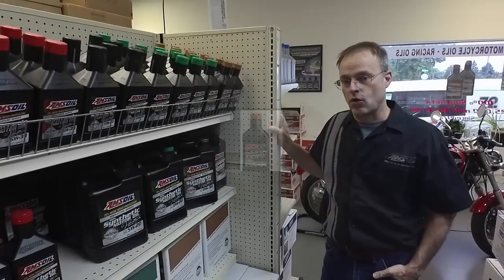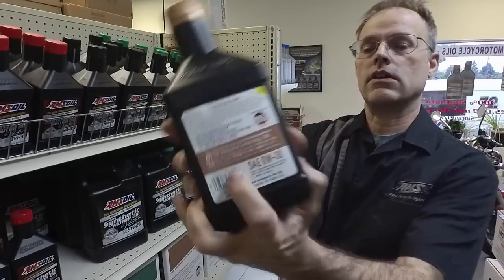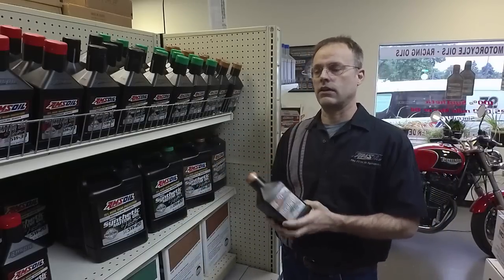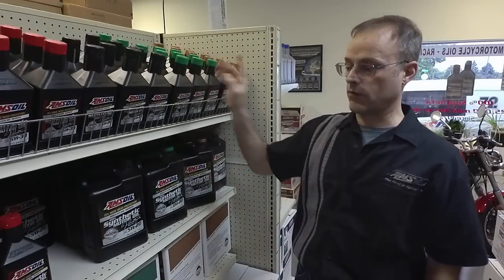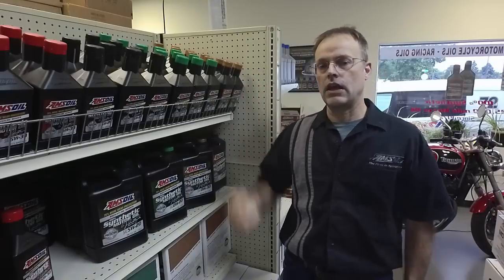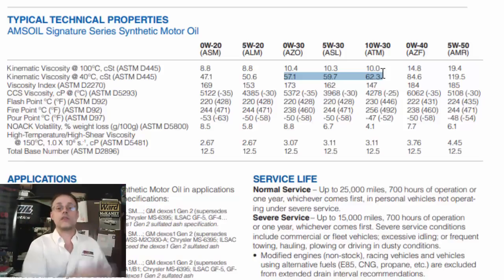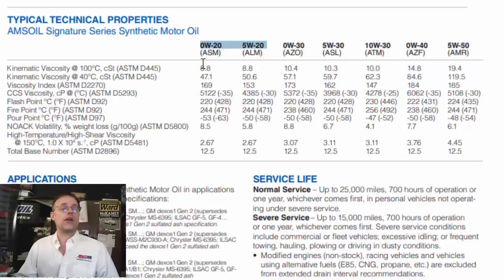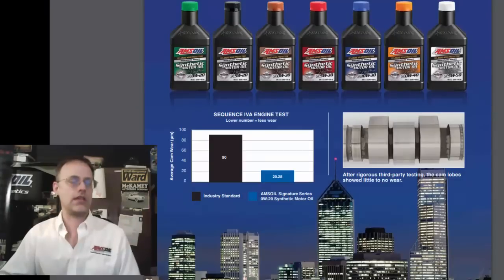The Hi-Revving Synthetic - AMSOIL 0w-30 A Track Favorite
Consider AMSOIL's 0W-30 as a performance upgrade over any 5W-30 or 10W-30. See why it's not "Too Thin" under engine operating conditions or any thinner than 5W-30. To say so is a misunderstanding of the numbers so we show you how that equates on paper.  Also info on the KA24E (KA24DE) used as a bench test for the Sequence IVA Cam Lobe Wear Test.